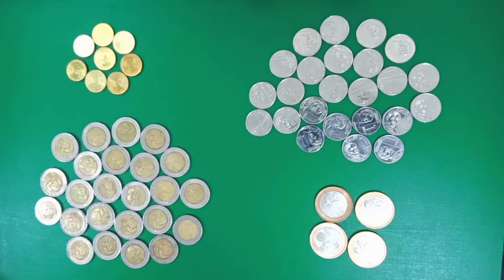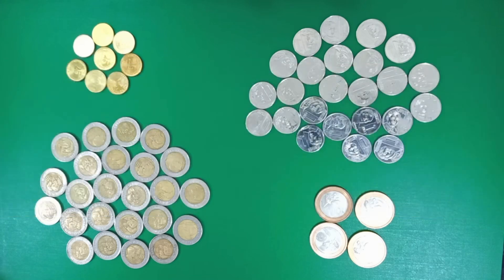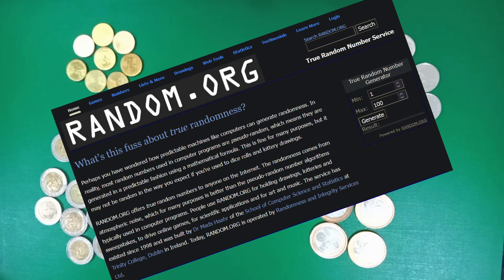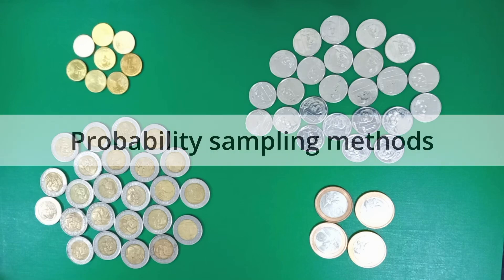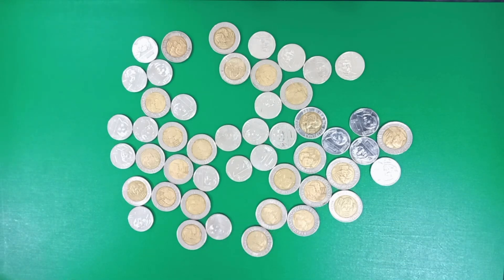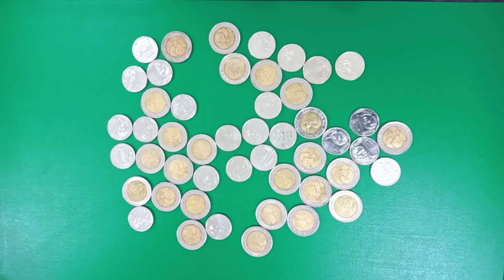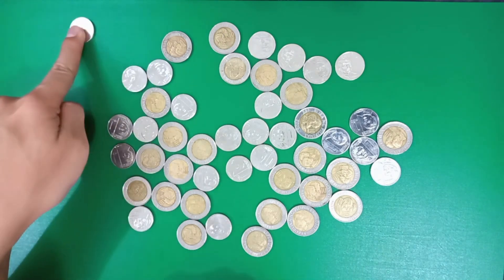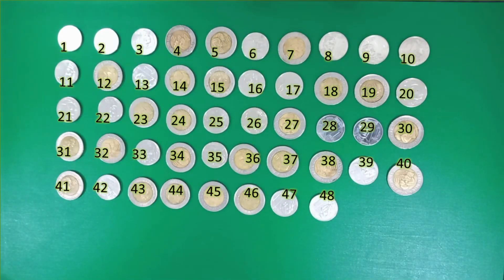How to do simple random sampling | DorK#7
This video is a quick definition of terms used in sampling methods for research using our trusty coin population.

Simple random sampling, or SRS, is the simplest but arguably most important sampling method where you assign each unit in the sampling frame KNOWN and EQUAL chances to get selected as a sample. Historically, random number generation is done through lottery or the fishbowl method or using random number tables, but there are legit online random number generators out there that are good enough for most studies. SRS belongs to the group of sampling methods known as probability sampling methods.

Timestamps:
00:00:19 Definition of simple random sampling
00:00:54 Step 0: Get to know our scenario and coin population
00:01:42 Step 1: obtain the sampling frame
00:02:16 Step 2: assign a number to each unit in the sampling frame
00:02:54 Step 3: generate random numbers equal to the sample size
00:03:23 Step 4: pick out the sampling units corresponding to the random numbers